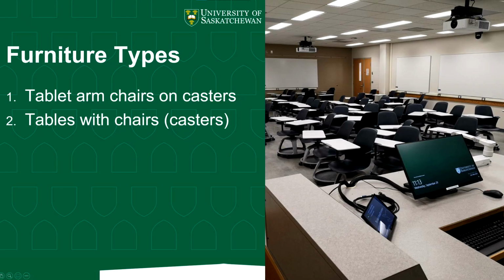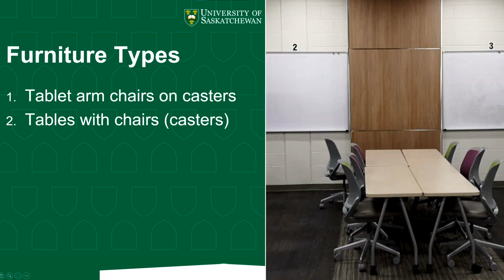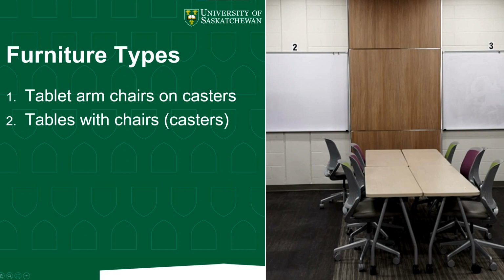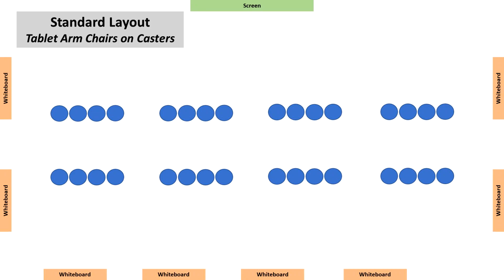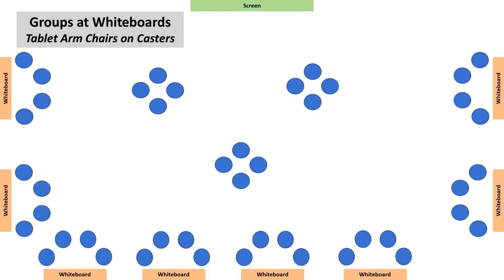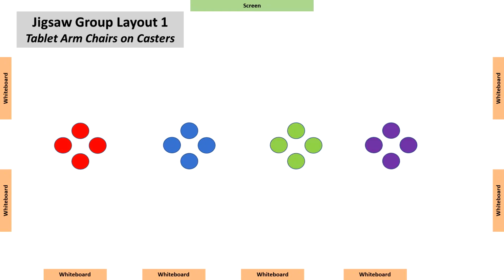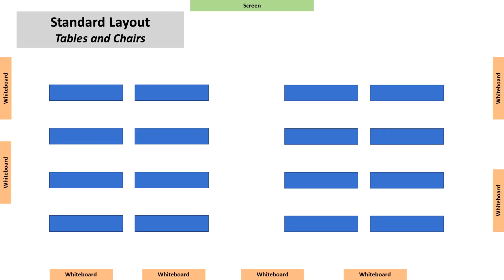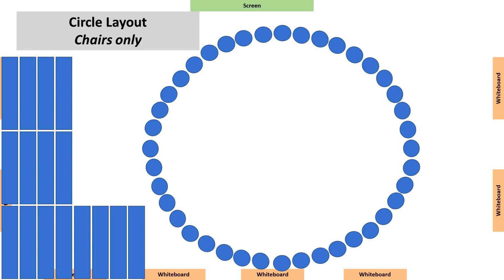Flexible Classrooms at USask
Overview of flexible classrooms at the University of Saskatchewan along with teaching strategies to make the most of the flexibility of the furniture and spaces.